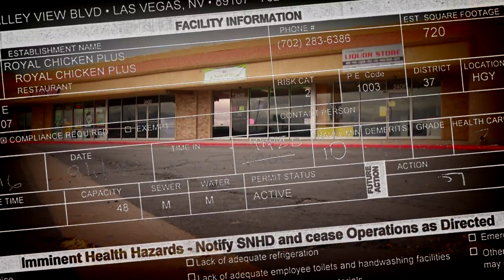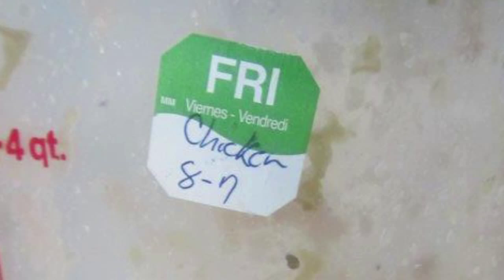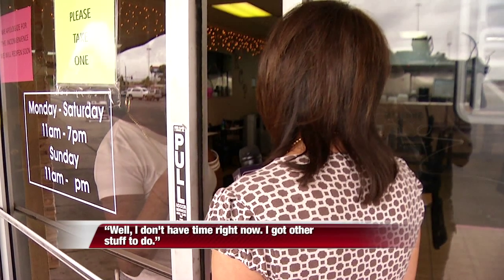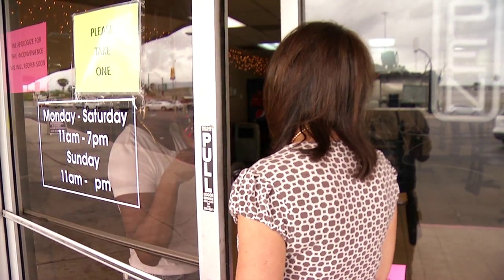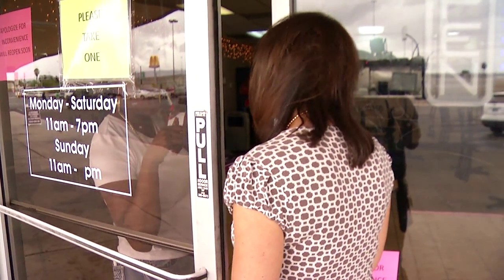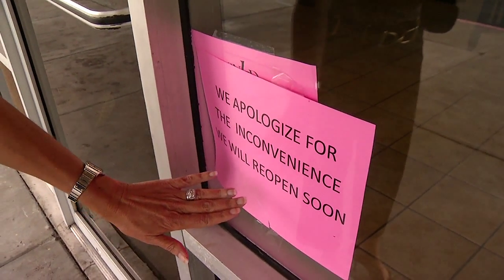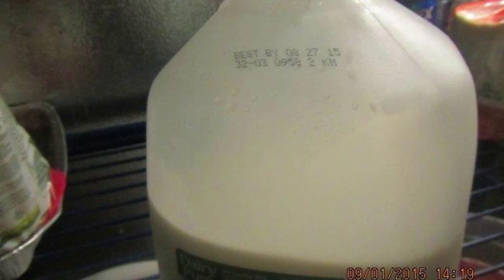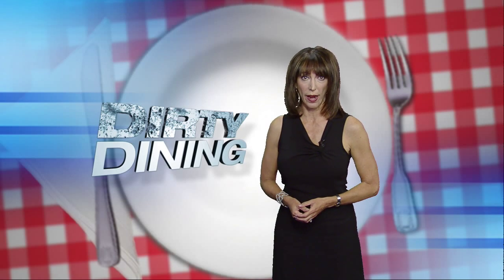DIRTY DINING: Royal Chicken Plus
Dirty Dining report for Sept. 17